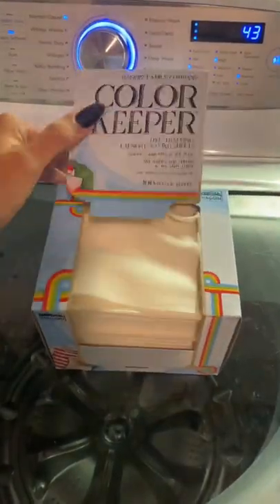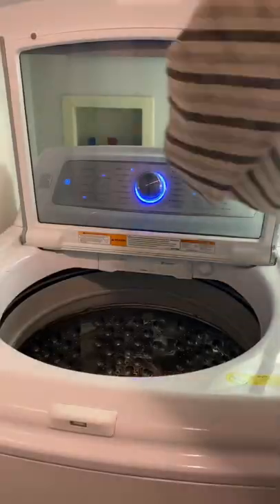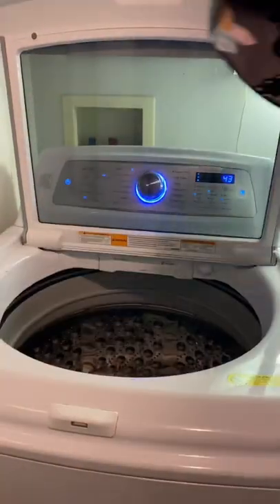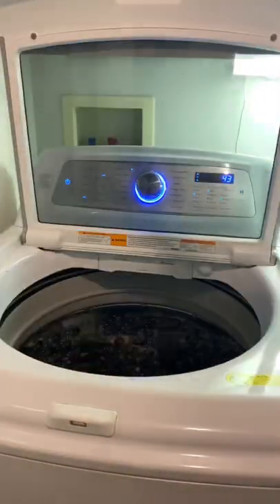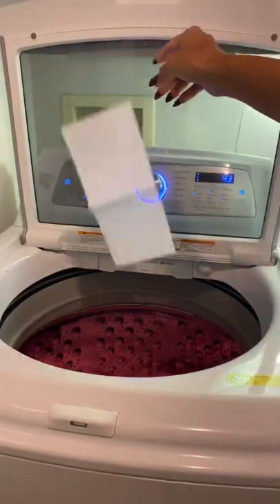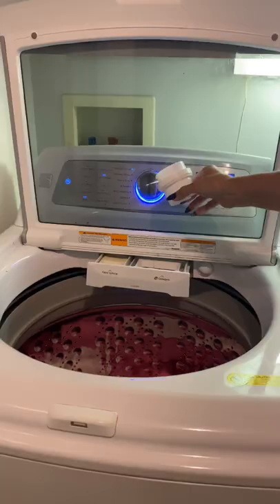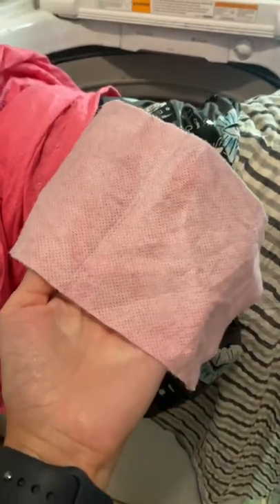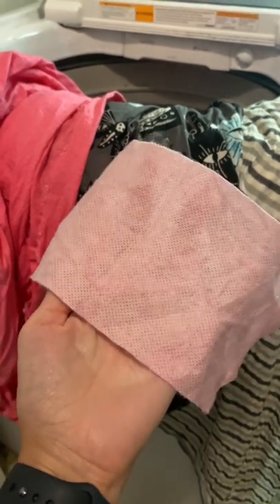Laundry Life Hack - Wash Multiple Colors in One Load with Color Keepers